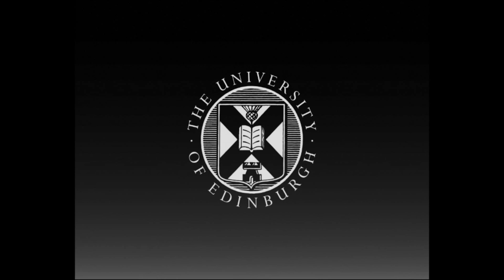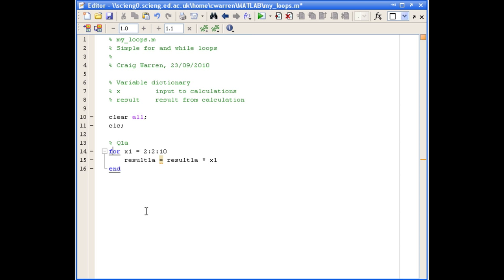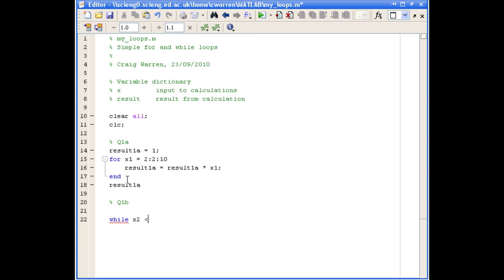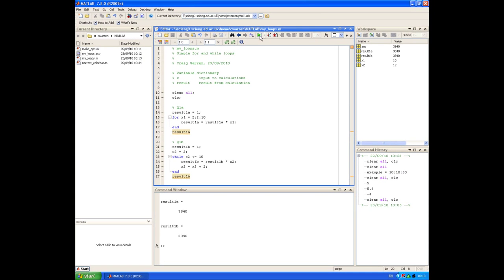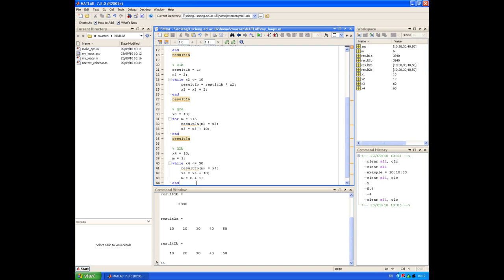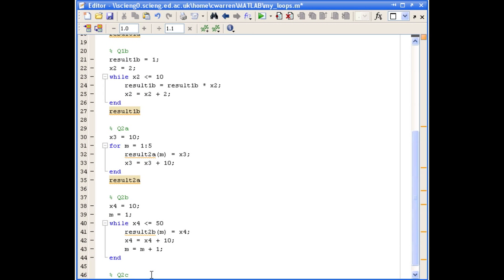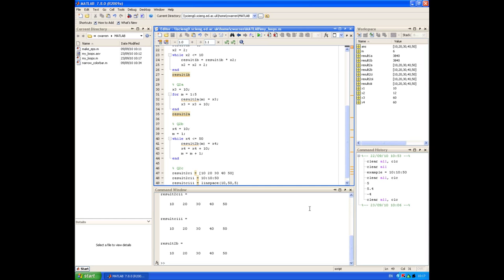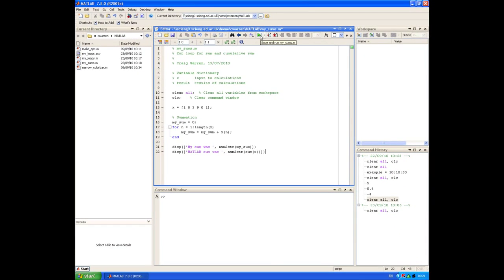Exercise 8 Solutions Q1-3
"Exercise 8 Solutions Q1-3" describes the solutions to Exercise 8 Questions 1-3 from the course pdf document.